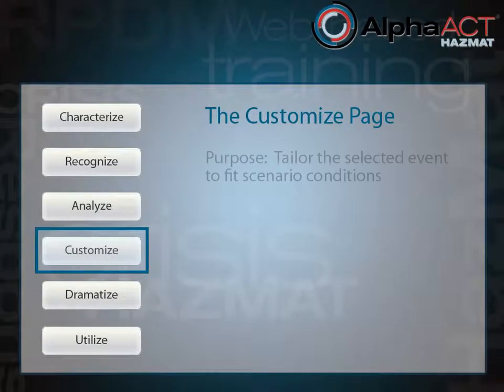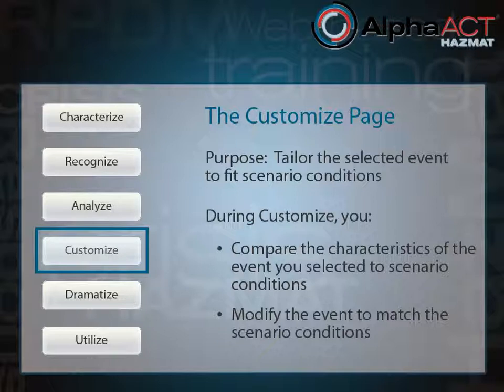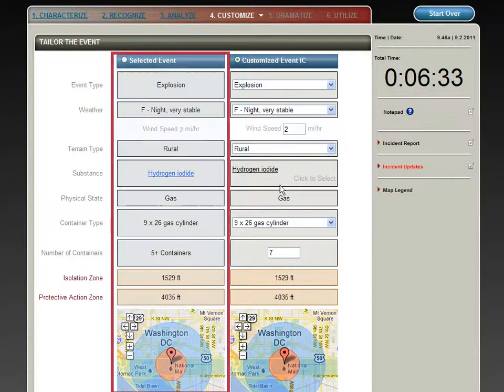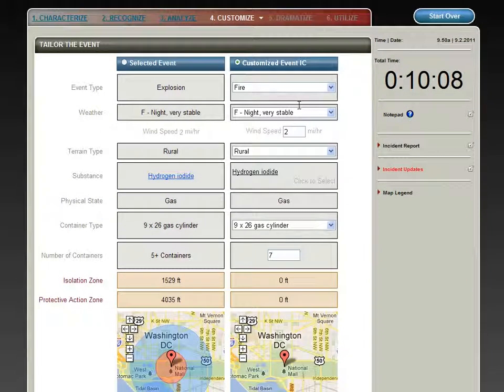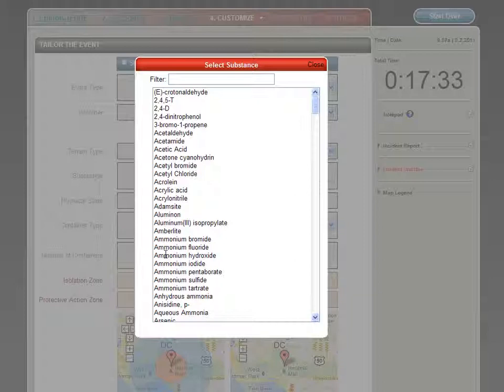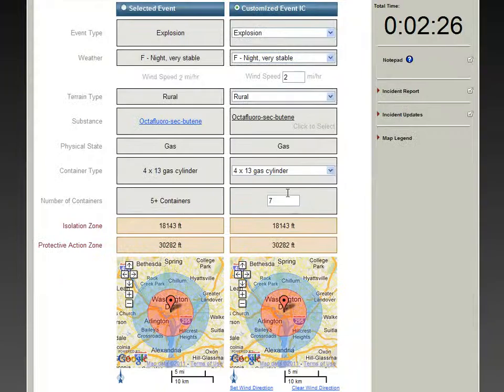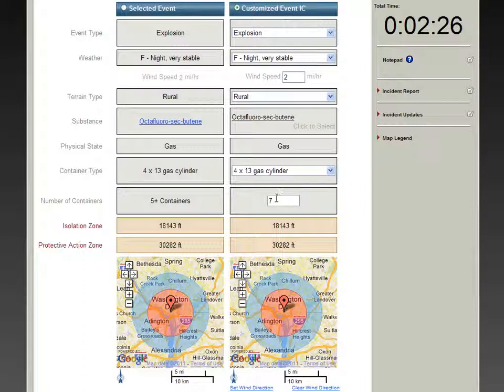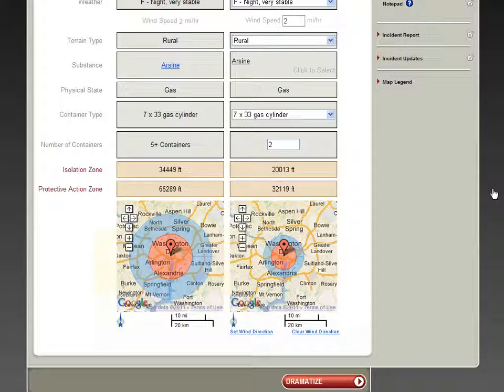AlphaACT HAZMAT Video Mod 8: Customize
Training on the AlphaACT HAZMAT system. This video covers the Customize step of the six step, RpDM-based decision process.